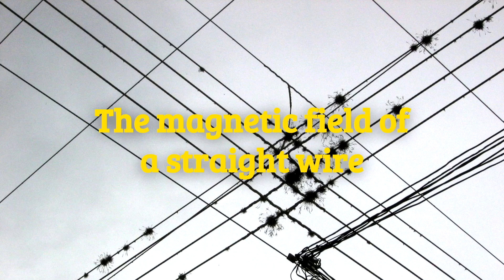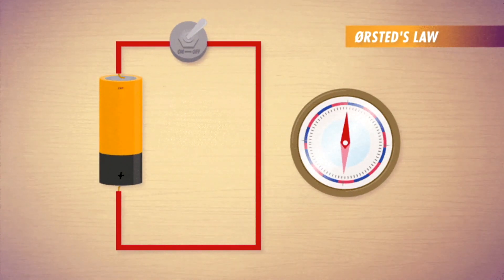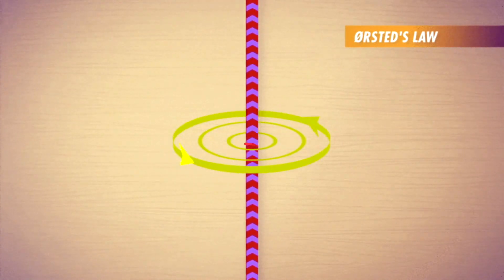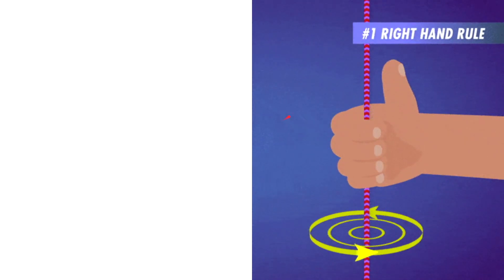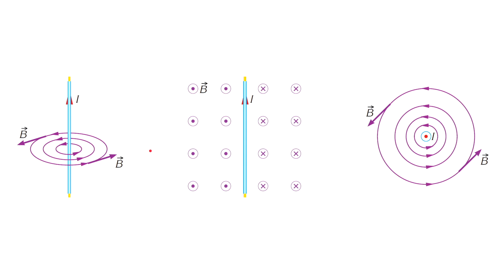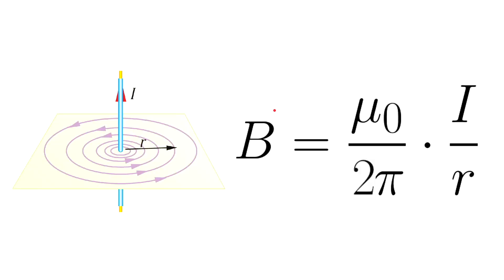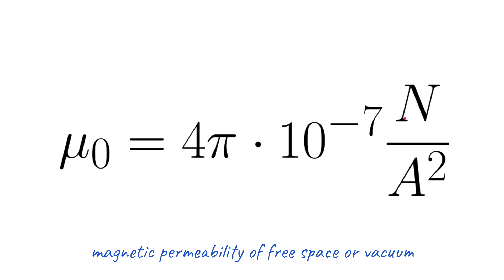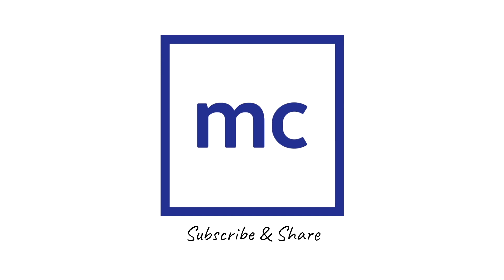Magnetism: The magnetic field of a straight wire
This is the 2nd lesson on Magnetism.
Electricity and magnetism were long thought to be separate forces. It was not until the 19th century that they were finally treated as interrelated phenomena. Until Hans Christian Oersted’s accidental discovery of the influence of an electric current on a magnetic needle—namely, that magnetic fields are produced by electric currents.